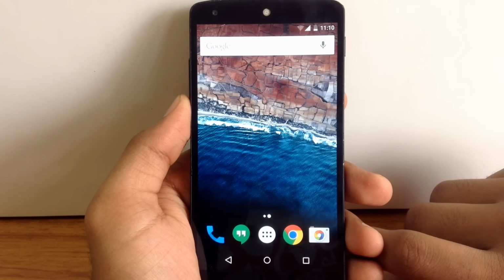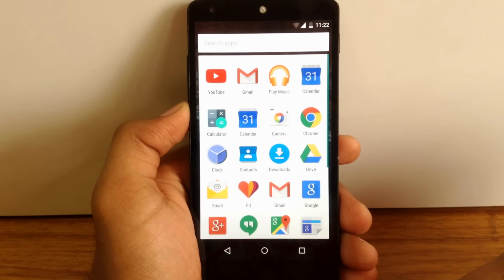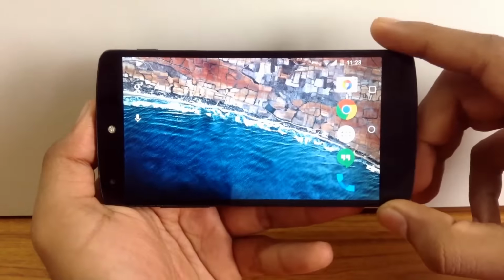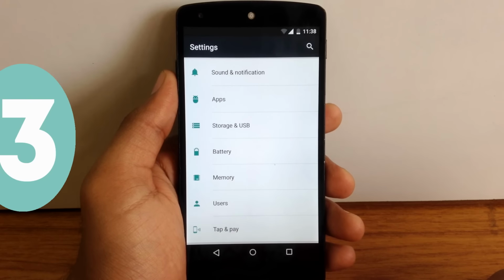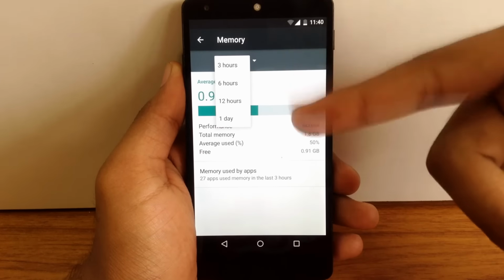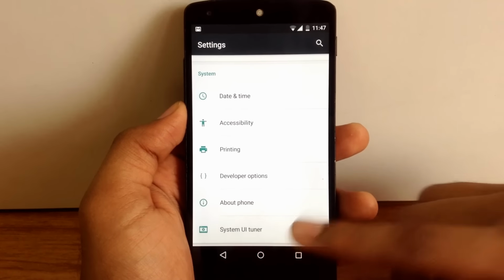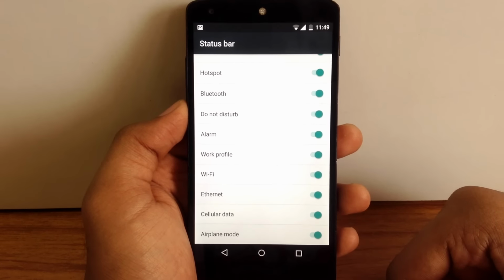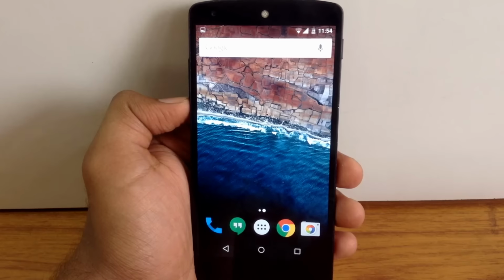Top 5 Features of Android M Preview 2 ! [MPZ79M]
This is the video about TOP 5 Features that has been added to 2nd preview of Android M. Their are some useful and interesting additions in this second preview. So go ahead and check it out.

Android M DEV. Preview For Nexus Devices

Follow me on :
Google+: AVKAppReviews